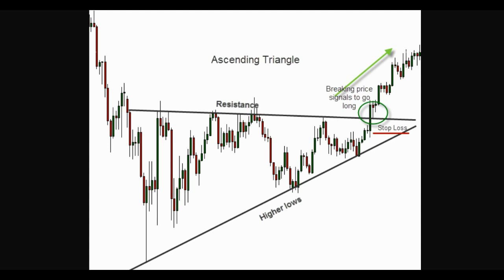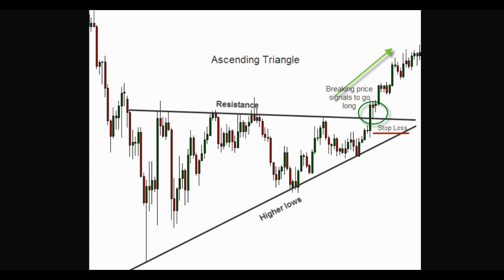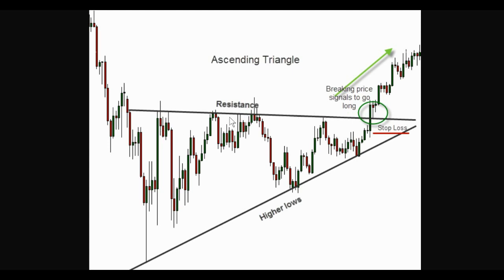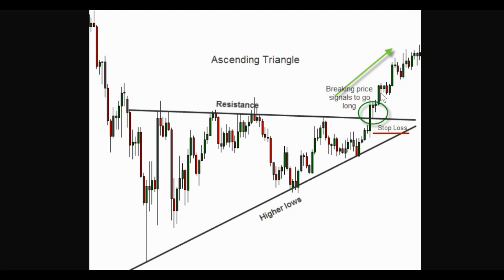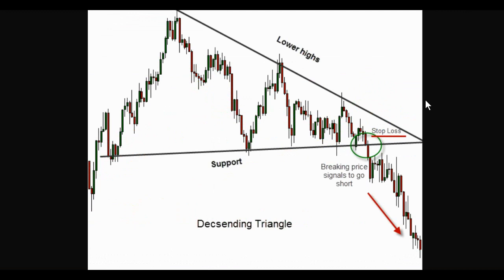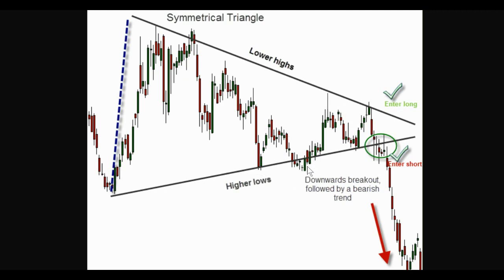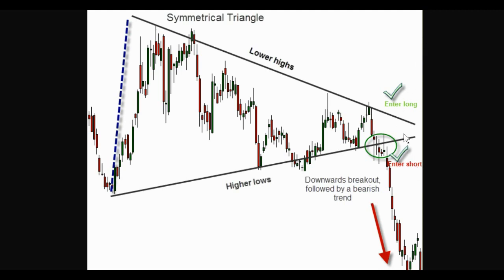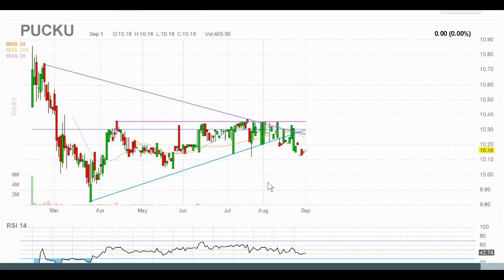Ascending, Descending, Symmetrical Triangles: How to Trade Them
Ascending, Descending, Symmetrical Triangle Stock Chart Patterns: How to Trade Them // Want more help from David Moadel?